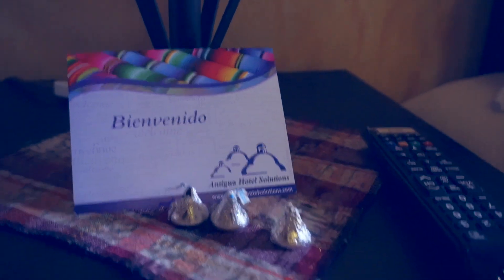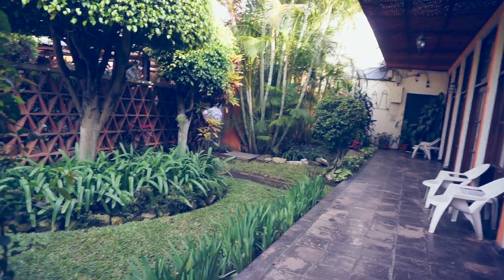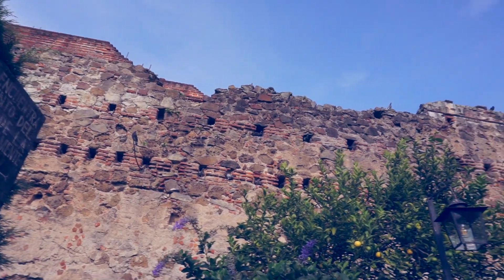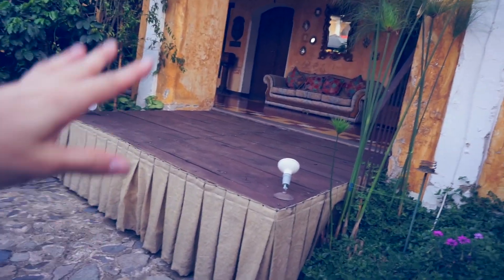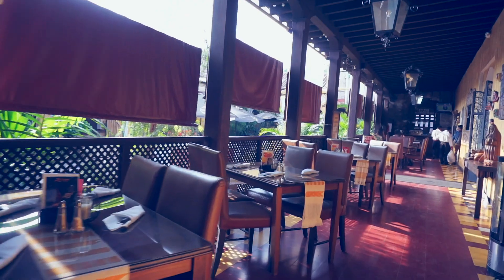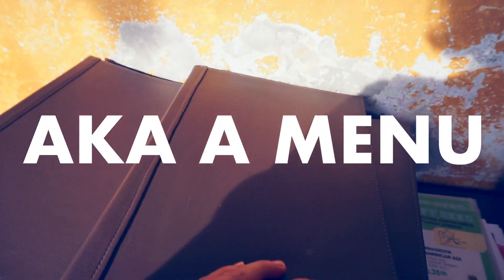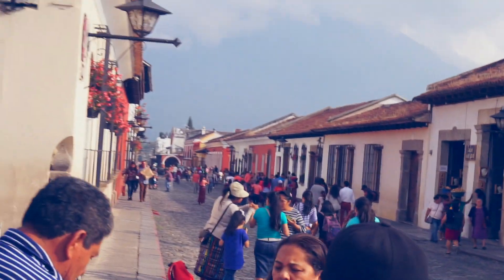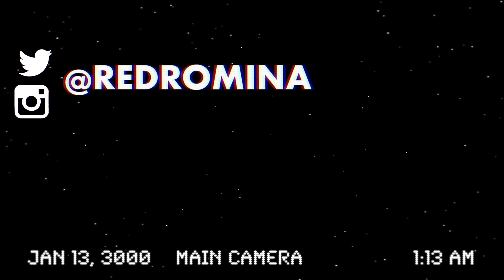Beautiful Antigua Hotel Tour! // Hotel Convento Santa Catalina // Antigua, Guatemala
Hotel Convento Santa Catalina is a beautiful hotel located in the center of Antigua, Guatemala right under the famous Arch of Santa Catalina. In this video, I give you a tour of the Santa Catalina hotel. You'll get to see the hotel bedrooms, restaurant, courtyard, and Antigua drone shots. Thanks to Siya of Hopscotch the Globe for providing the drone footage!
▼◦▼◦▼ CLICK SHOW MORE FOR DISCOUNTS & INFO ▼◦▼◦▼

❱❱ ATTRACTIONS ❰❰
Hotel Convento Santa Catalina

Hotel Convento Santa Catalina was once a monastery established in the 1600s in Guatemala. There is a lot of history in this hotel in Antigua, Guatemala. The Santa Catalina Hotel is in the heart of Antigua, allowing visitors to get to know the city easily on foot. The hotel is close to many markets, shops, restaurants, and historical sites. You will be sleeping in a historical monument when you stay at Hotel Convento Santa Catalina! This accommodation is a must when staying in Antigua. With it's courtyards and central gardens, you are sure to be satisfied here.

❱❱ FRIENDS ❰❰
Ben & Ella - @ben_ella_adventures
Sara - @thataussieshella

AMAZON STORE

HELLO! I make videos about travel, filmmaking and entrepreneurship.

Thank you to my contributors who made this possible:
Ryan Fortman, Jesse Avalos, Evan Zissimopulos, Patty Morales, Marie Sorenson, Denise Logiurato, CJ Maziarz, Luis Espineira, Manuel Espinosa, Philip Dacosta, Jessie Hendricks, Jon Barr, Aracely Espinosa, Hunter Fisher, Mauricio Rivadeneira

And my ongoing Patrons:
OhShunz, Luis Espineira, theoldsparrow, Frank Valadez, Kris Lima, Marie Sorenson, Nicklas Ulvnäs, Ron Baalke, Allen Pan,  MrWesford, Aracely, Kamil Dzielinski

This is an awesome place to learn a new skill or maybe just learn about something you are interested in. There are a ton of classes and workshops that I love here. Great resource!

Sign up for Airbnb and get $40 credit towards your next booking. Travel in style. You can choose from so many different types of homes and apartments, even tiny homes!

Audible (2 FREE books)
Try Audible, the leading source for audiobooks and get TWO free audiobooks by using my link.

Download this app and make money just for walking. Yes, it’s real.

Join Trello to organize projects, deadlines, and more. I use Trello nearly every day. It has saved me from insanity many times!

Bogobrush is this awesome eco-friendly toothbrush company. I own their biodegradable toothbrush and LOVE it. Good for the environment AND my teeth. I have a subscription with them and get a new toothbrush in the mail every 3 months. I never have to worry about buying another toothbrush!

Get free stocks! No really. Use this link and you can get a free share of stock from Apple, Ford, Sprint, or thousands of other huge companies.